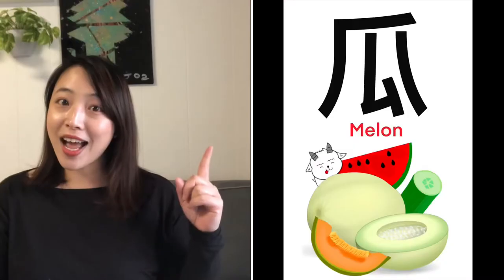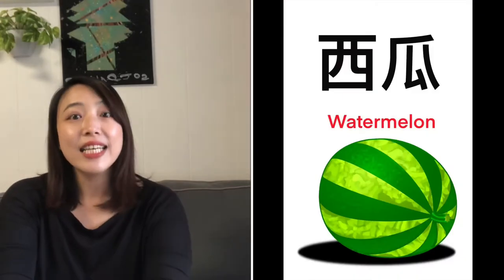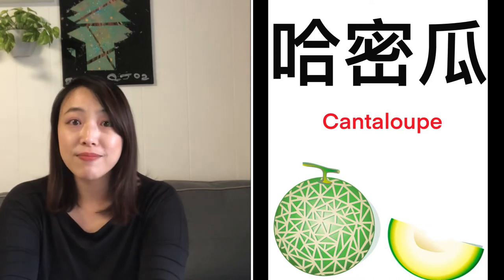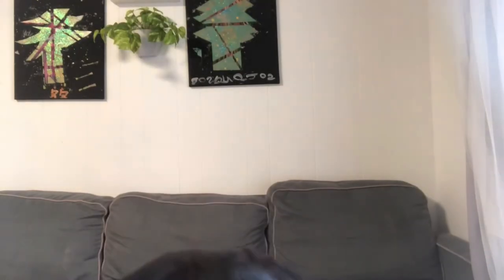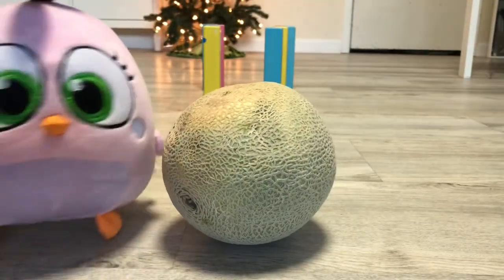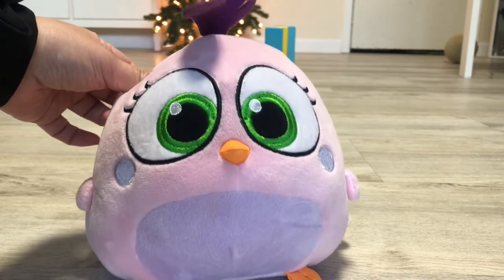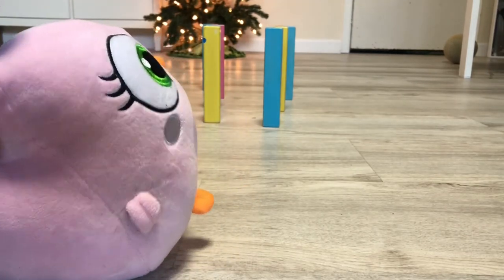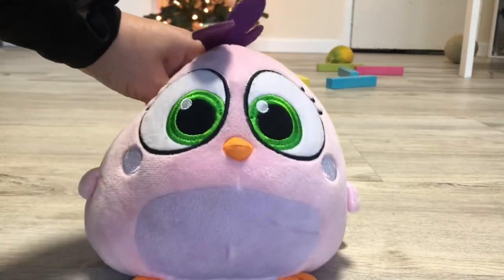Explore Chinese for Little English Speakers 瓜 Melon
Come learn the Chinese word 瓜 Fruit.
Little chick is going to roll different 瓜 to see which can knock down the wooden blocks.
Class is in sync with Yummy Food 美味的食物Box.